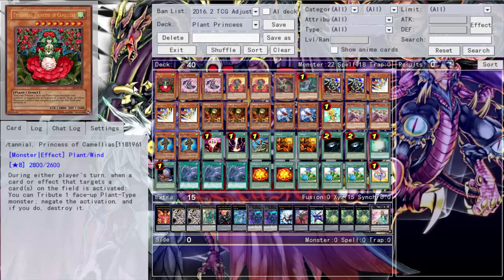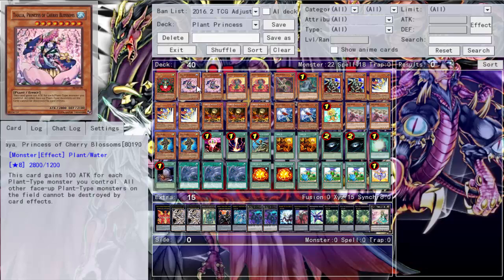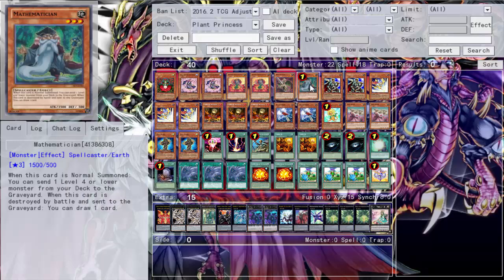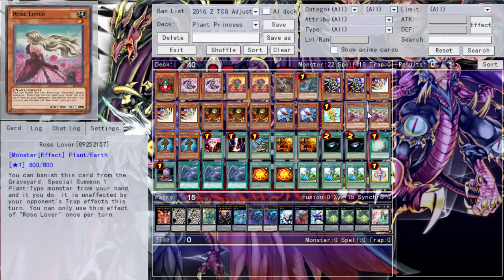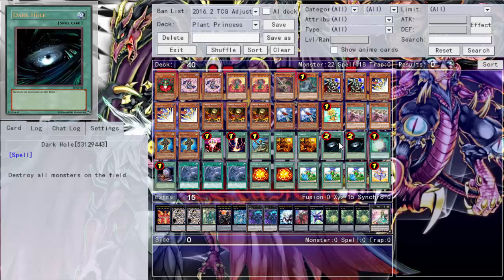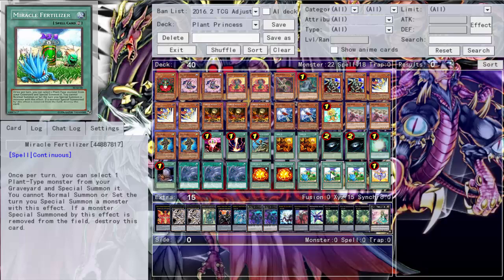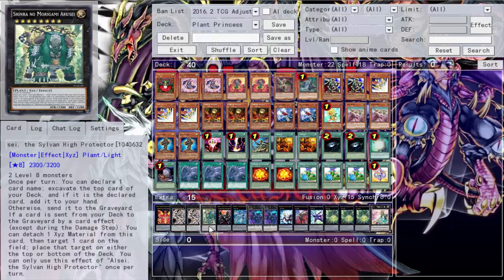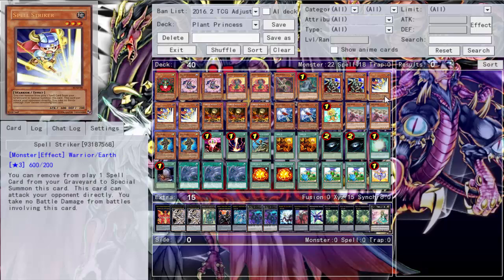Daily Duels: Plant Princess Deck Profile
Monday - Buster Blader
Tuesday - Dark Magician (Tagging)
Wednesday - Earthbound Immortal Monarch
Thursday - Resonators (Tagging)
Friday - Nekroz